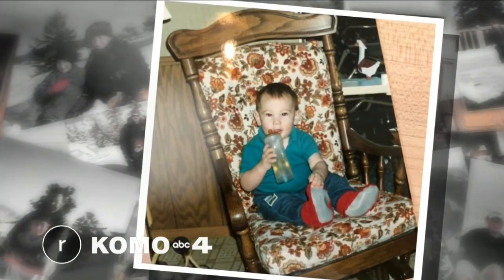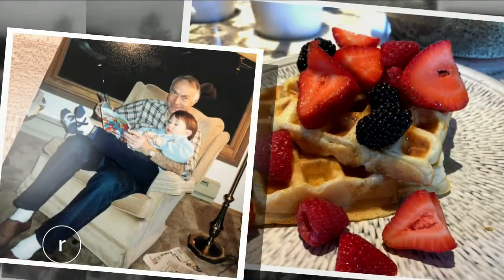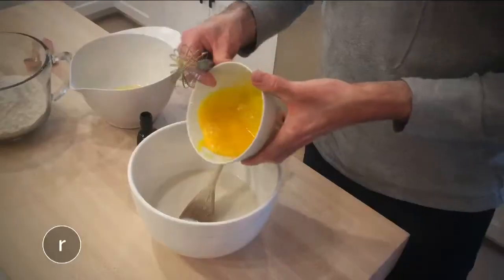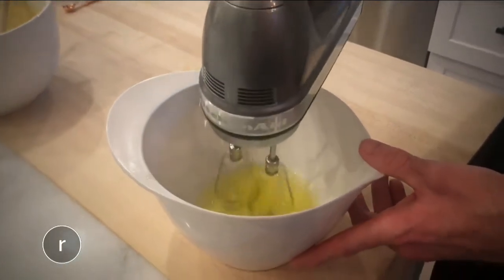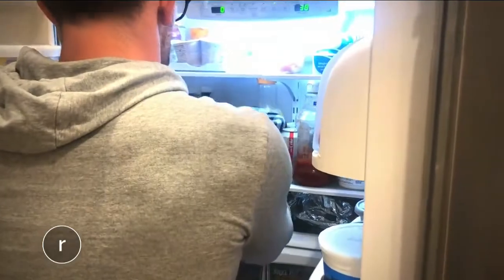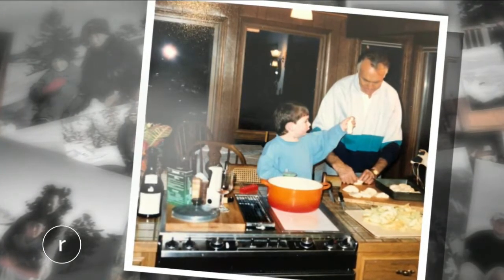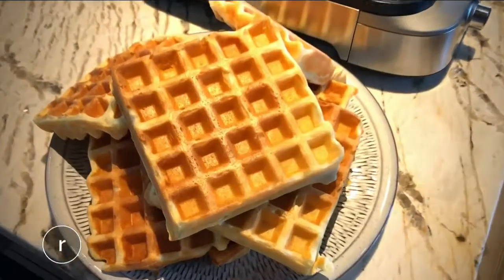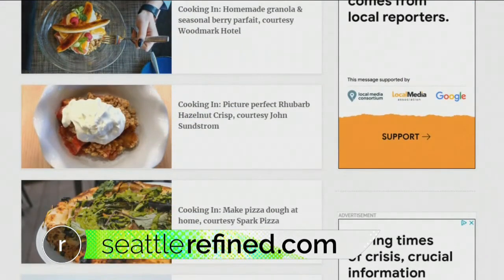Cooking In: Papa Burnstead's famous Belgian waffles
Cooking In is our weekly series where we get chefs from all over the Seattle area to send in an easy-to-follow recipe folks can make at home using pantry staples or ingredients. In this episode, Papa Burnstead's famous Belgian waffles, courtesy of Seattle Refined's very own Brandon Burnstead!